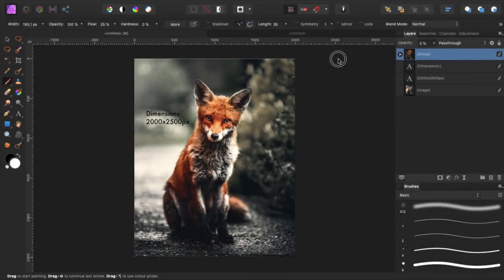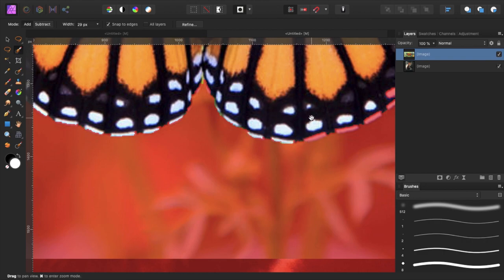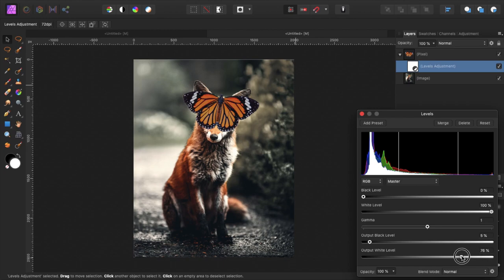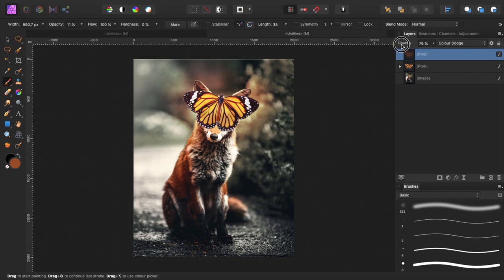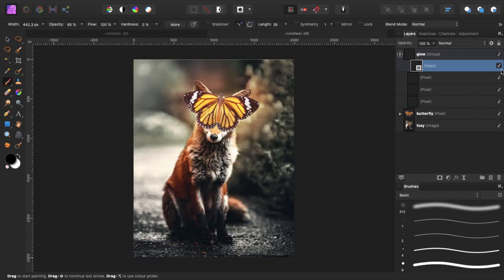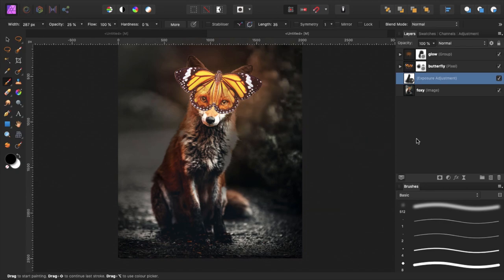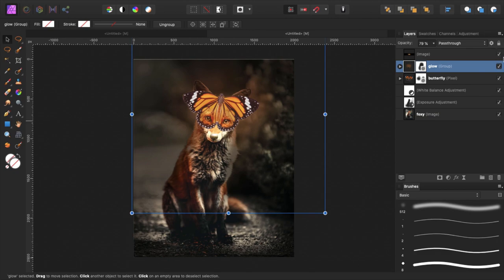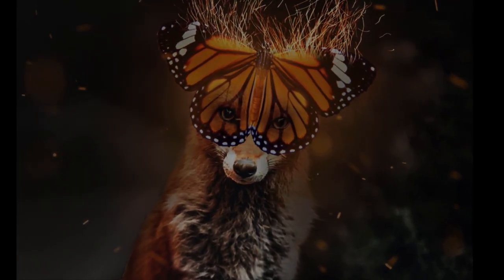How To Create This AMAZING Fox Photo Manipulation in Affinity Photo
🔥 Instantly add photo realistic elements to your composites with 175+ custom Affinity brushes

In this video I will show you how to create this amazing fox photo manipulation in Affinity Photo.

In my tutorials I use keyboard shortcuts all-the-time, which allow me to switch between tools and other functions really quick.

Then I hope I will see you in my next video.

GETTING STARTED WITH AFFINITY PHOTO:
► FREE Workflow Booster CHEATSHEET: